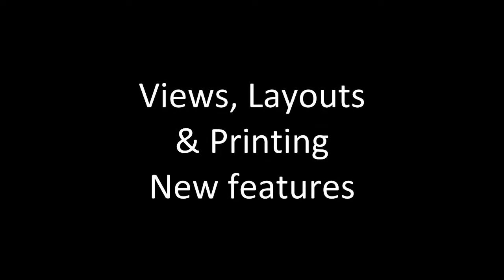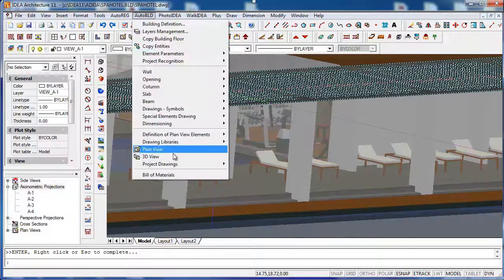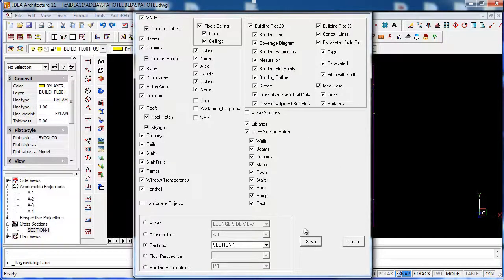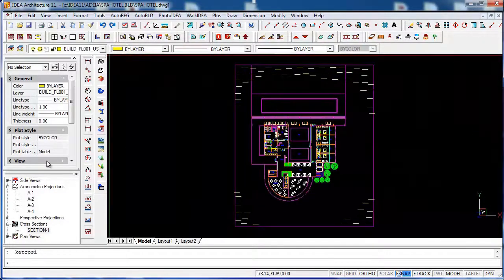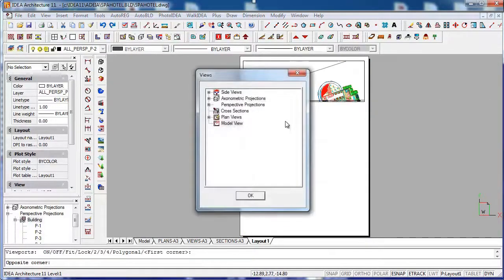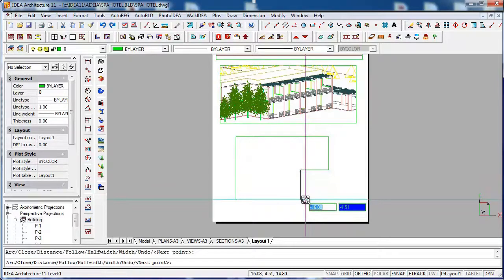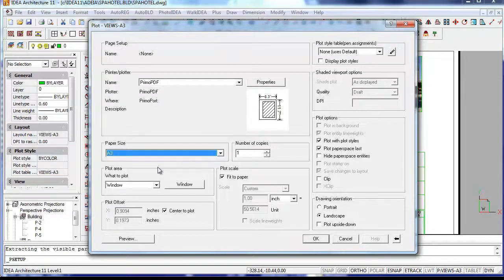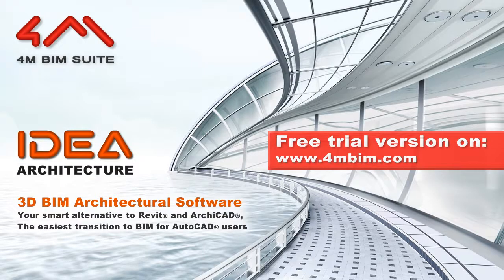DWG Projects drawings Layouts and Printing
- Download trial versions of IDEA Architecture and learn more about this DWG-based Architectural Software renown by experts to be the BIM software offering the easiest transition for CAD users. In this video we show some of the new features for Views, Layouts and Printing.